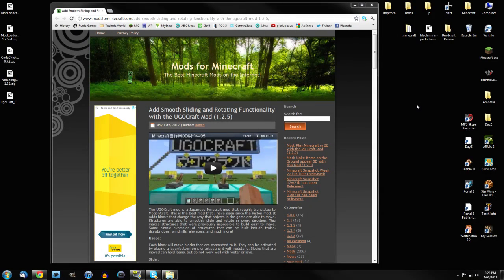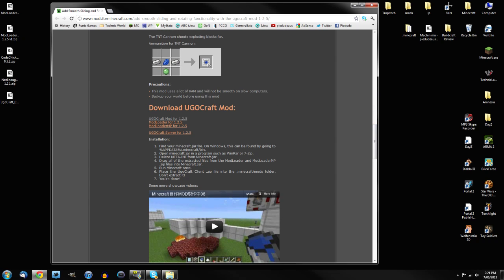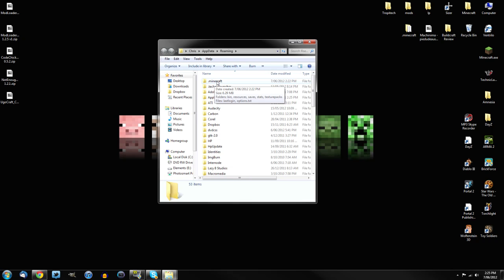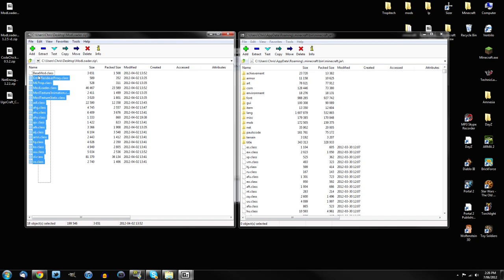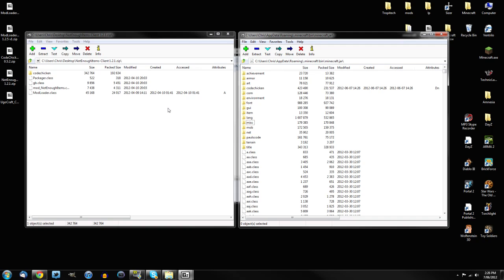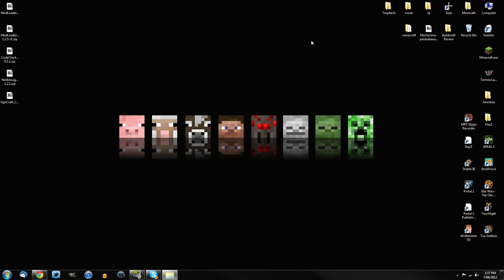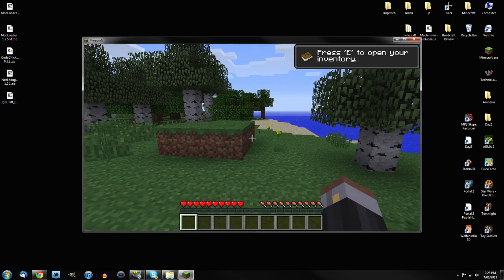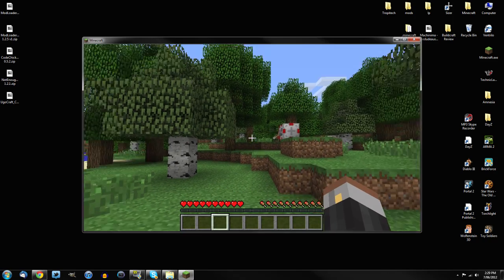How to Install .... UGOCraft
Definitely worth checking out!  Also don't forget to leave Video Responses for any creations you may make with UGOCraft! :)

Mod Creator: Maocat